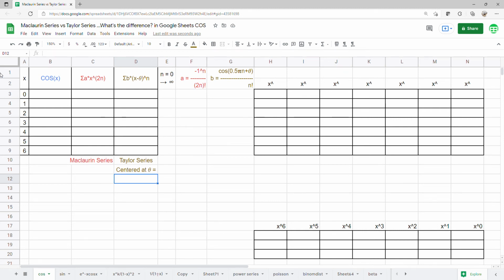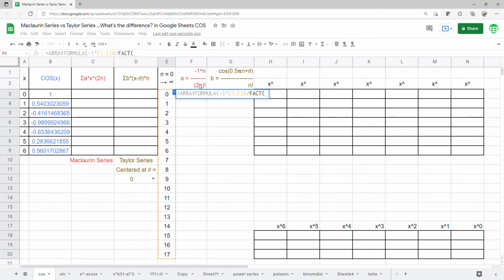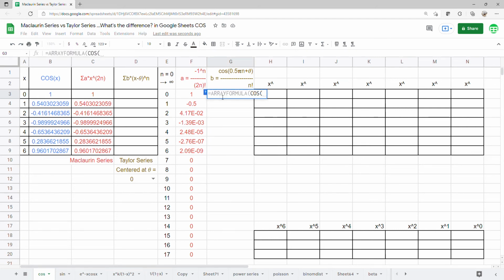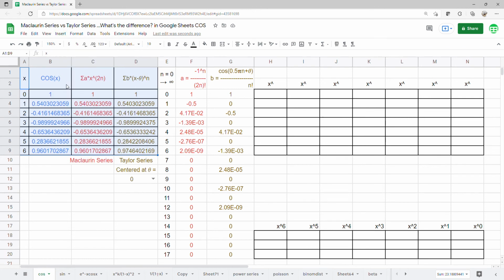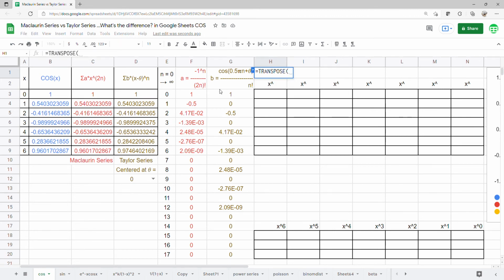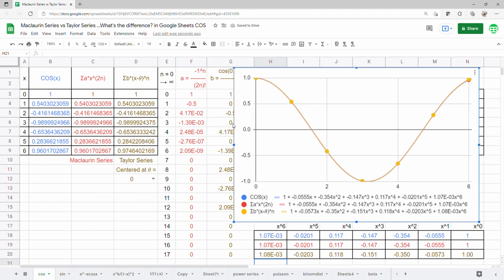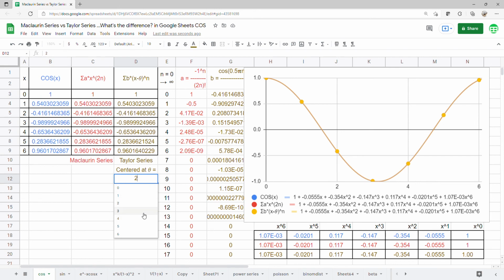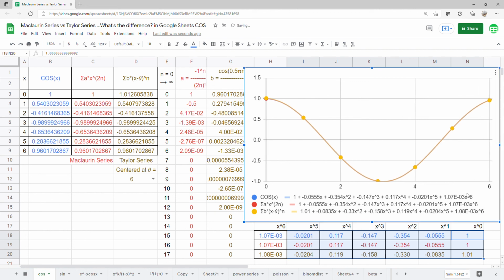Maclaurin Series or Taylor Series? What's the difference?...in Google Sheets COS(x)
This video compares the difference between Taylor Series and Maclaurin Series in Cosine using Google sheets